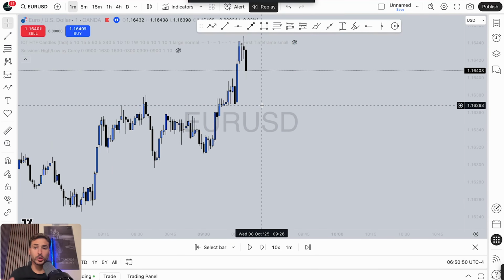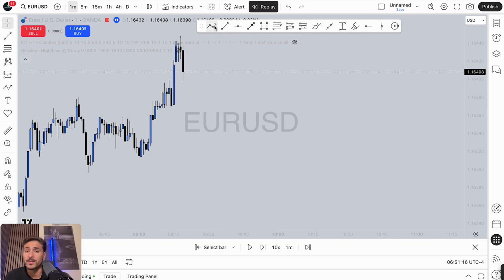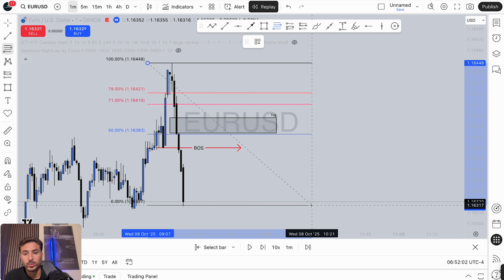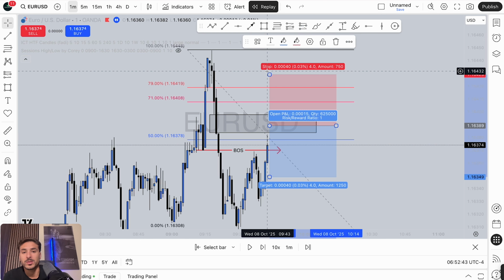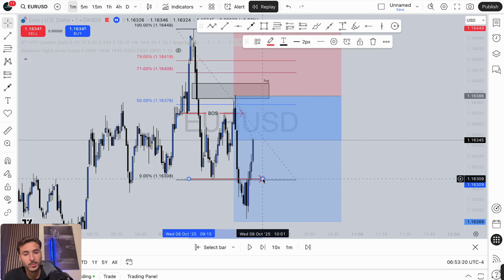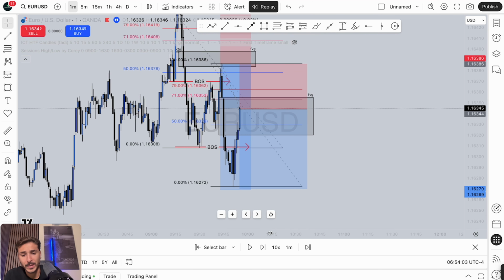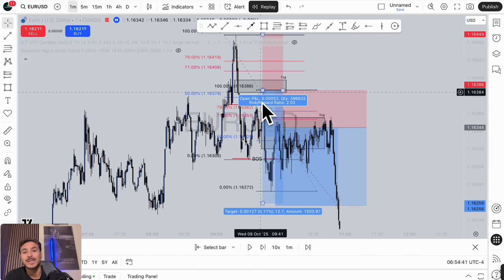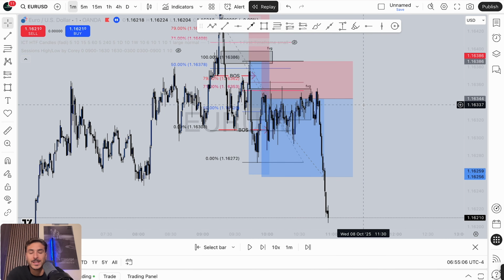This Entry Model Changed My Trading Forever (Break & Retest Explained)